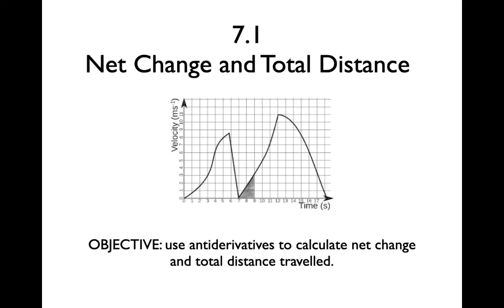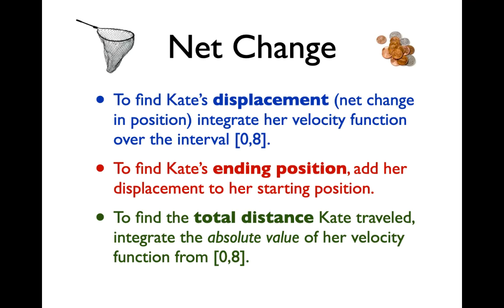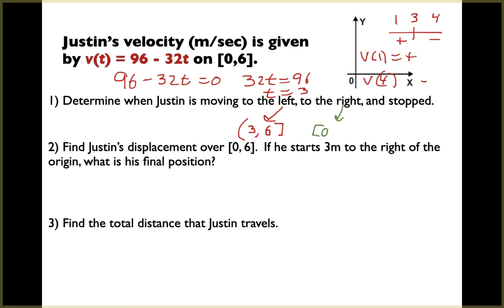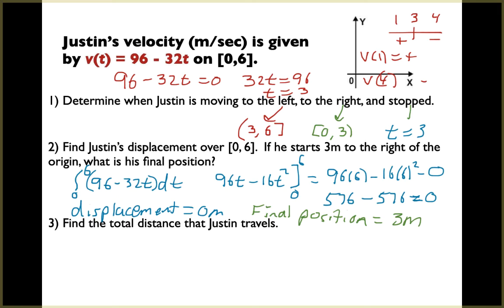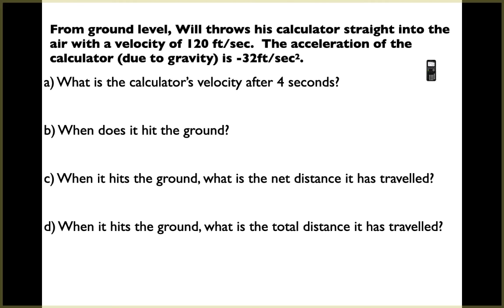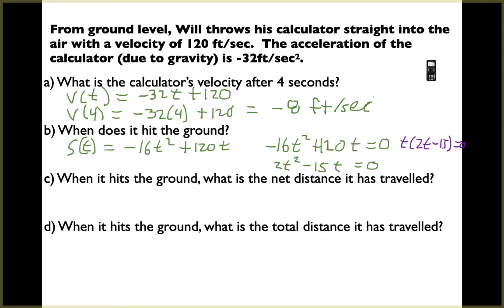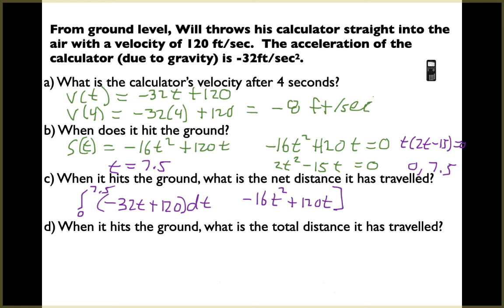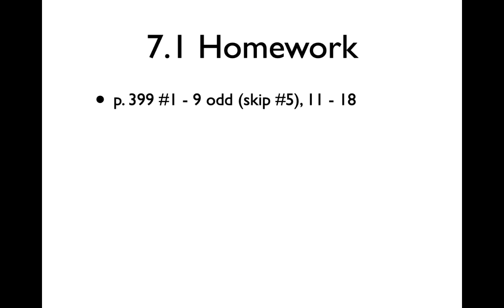AP Calc 7.1 Net Change and Total Distance